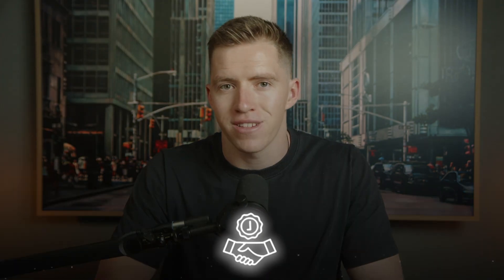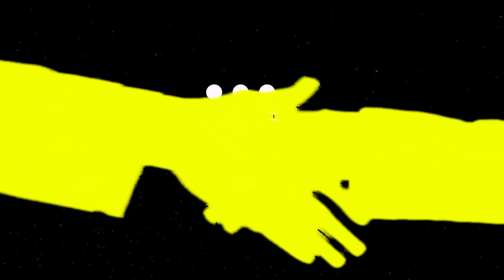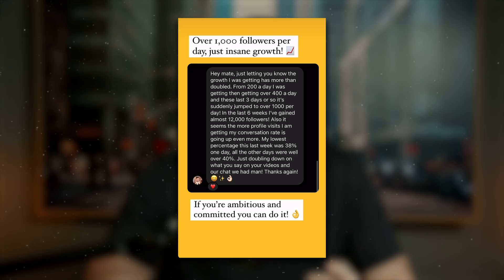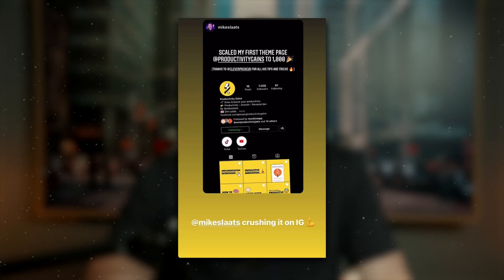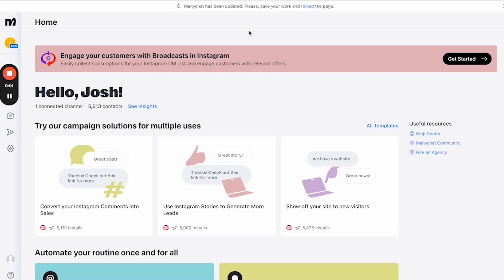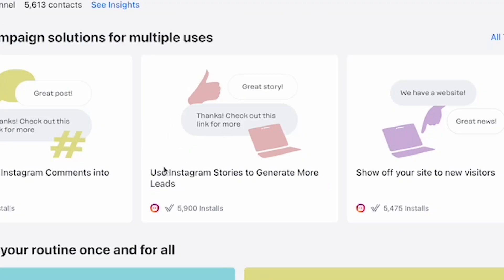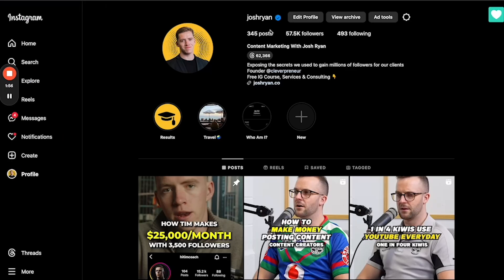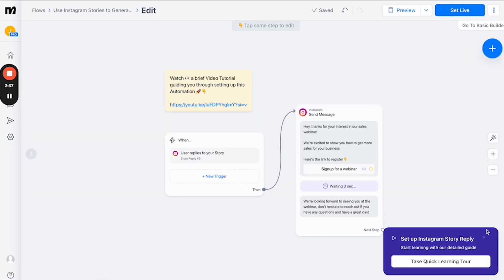Generate 251 Leads From One Instagram Story Using ManyChat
I Generated 251 Leads From One Instagram Story Using ManyChat. Unlock a FREE 30 day trial of Manychat Pro using code 'JOSH'

Hire us to create content, grow your audience, and generate customers